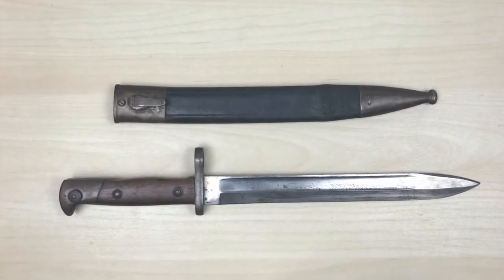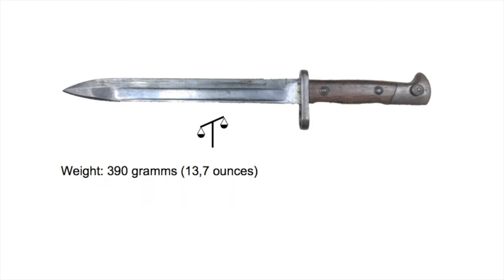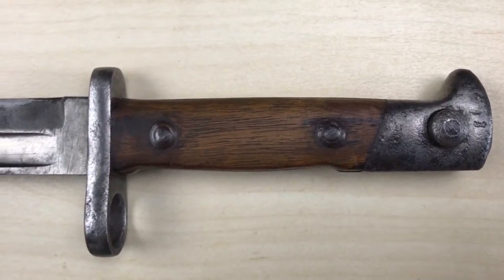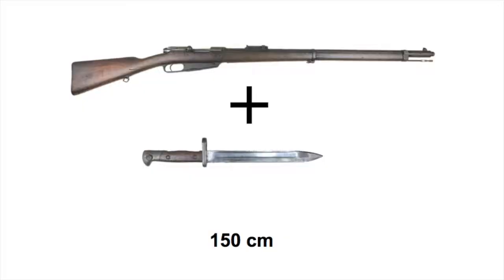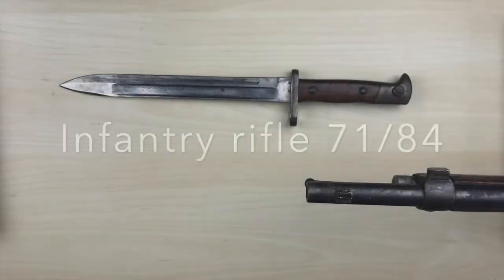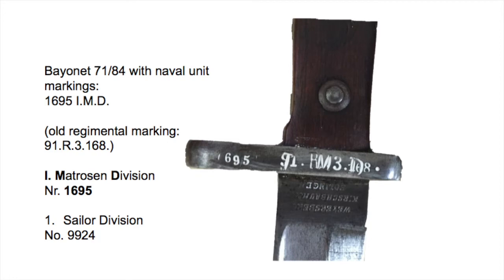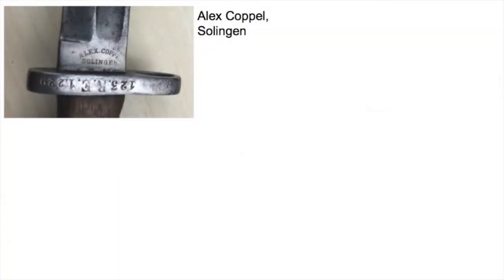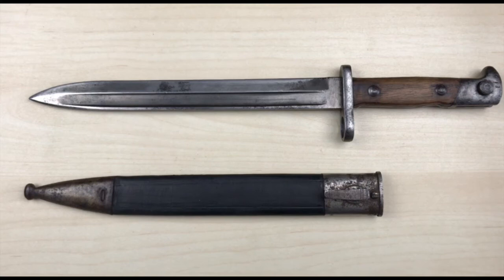Imperial German Bayonet 71/84, Episode 2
The imperial german bayonet 71/84.
This is the second out of three videos about the standart infantry bayonets 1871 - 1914.

Sources/literatur are at the end of the video.